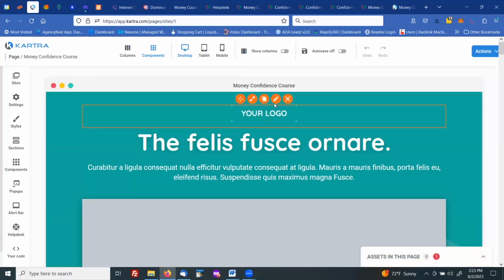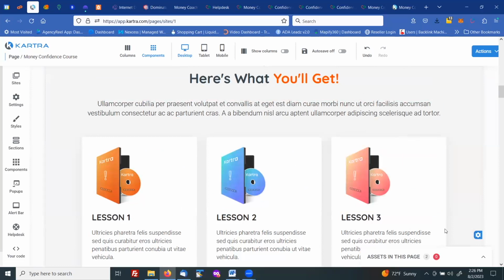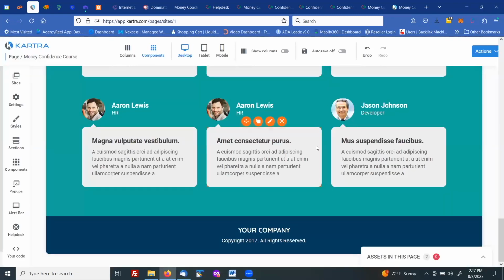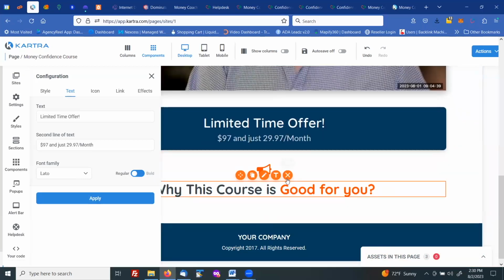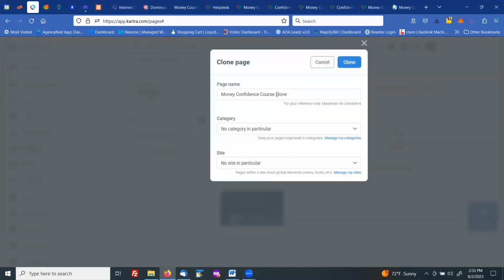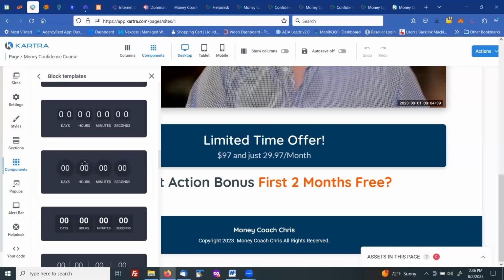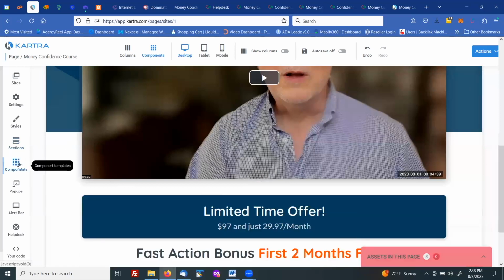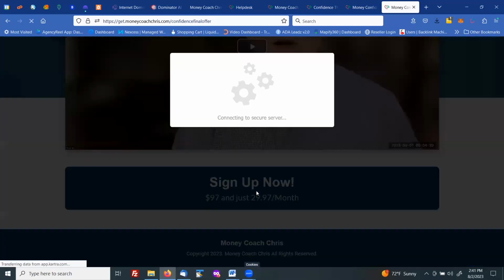Kartra - Digital Course #10: Sales Page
— CHAPTERS —
00:00:00 - Setting Up The Sales Page
00:00:27 - Implementing A Full-Blown System
00:01:05 - Adding A Video To The Headline
00:01:36 - Signing Up For The Cool Guy Program
00:02:04 - Adding The Checkout Button
00:02:28 - Setting Up The Checkout Form
00:03:00 - Editing & Deleting Sections In The Interface
00:03:29 - Editing Sections In The Software
00:03:58 - Cleaning Up The Template
00:04:23 - Adding Background Color & Editing Sections
00:04:50 - Removing Unnecessary Sections
00:05:21 - Cleaning Up & Preparing The Video
00:05:58 - Limited Time Offer: Just $97
00:06:38 - Pricing & Monthly Subscription Options
00:07:21 - Applying An Addition & Elimination Process
00:08:02 - Two Months Free Membership & $97 Course Offer
00:08:29 - Offering Free Months & Changing To Money Coach Chris
00:09:12 - Setting Up Confidence Page & Ordering
00:09:46 - Streamlining The Ordering Process
00:10:16 - Cloning A Page & Making A Final Offer
00:10:55 - Making Changes To The Price Point & Text
00:11:27 - Text Action-Oriented Subscription Offer
00:11:59 - Confidence Final Offer
00:12:35 - Adding A Countdown Timer
00:13:06 - Trying Different Options
00:13:46 - Dynamic Landing Date Timer
00:14:22 - Redirecting Users To The Final Offer
00:15:02 - Technical Difficulties
00:16:01 - Redirecting To Final Offer
00:16:44 - Creating Urgency With A Countdown Timer
00:17:31 - The Expiration Of The Offer
00:18:06 - Increasing Sales With A Lower Price Point